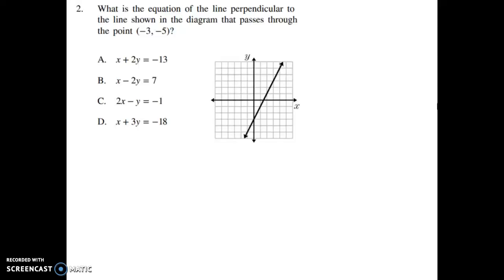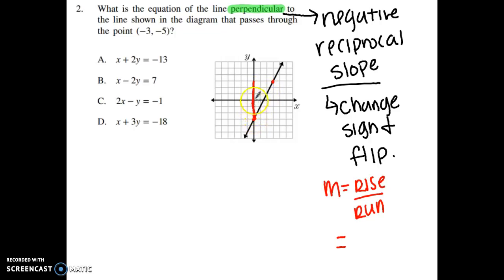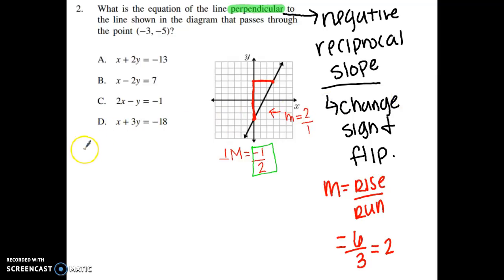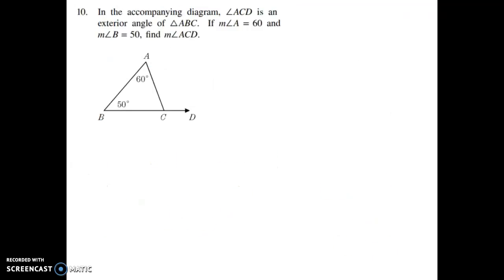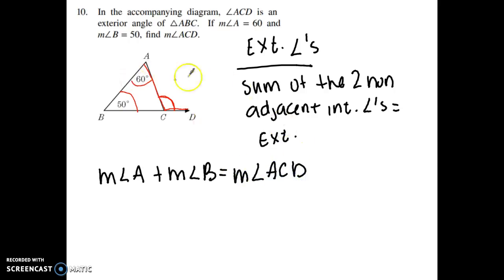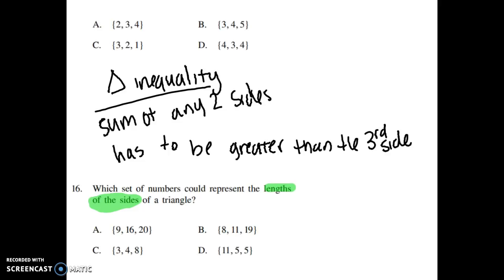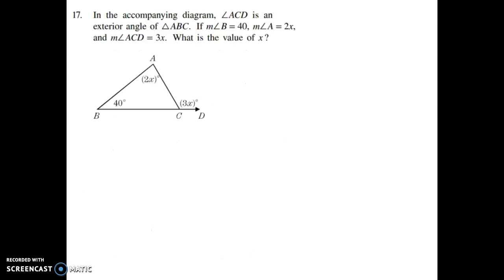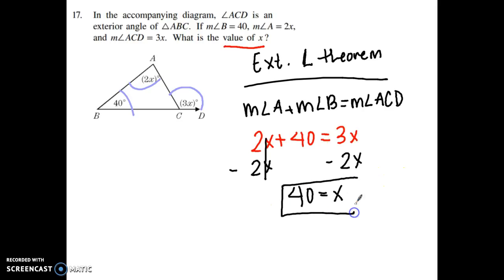CA 2 Review 2